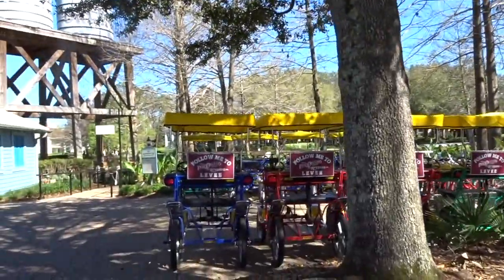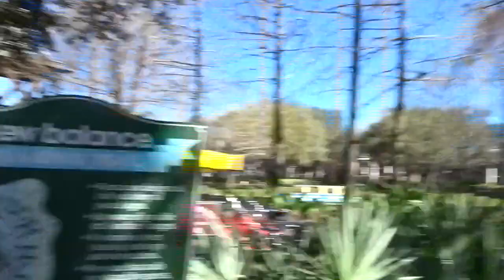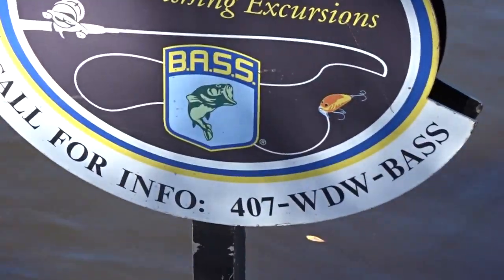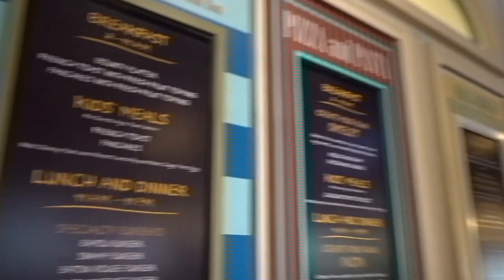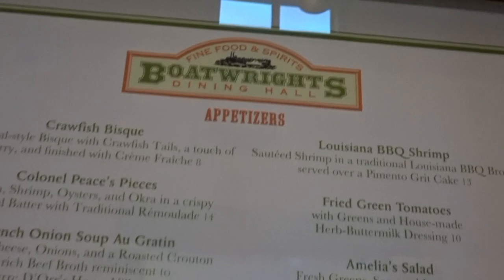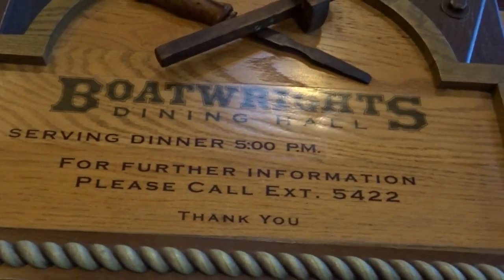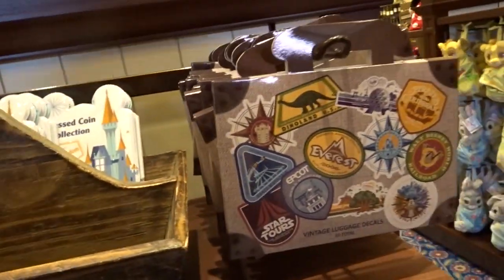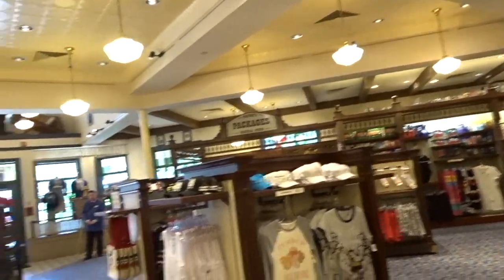Port Orleans Riverside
In this video, we walked around parts of Port Orleans Riverside!